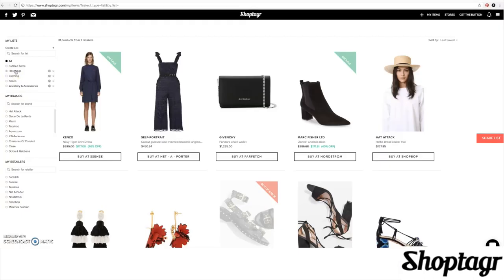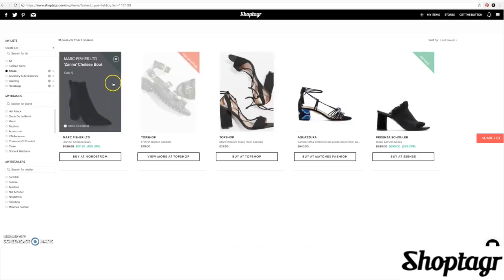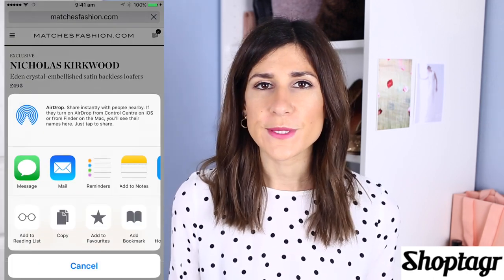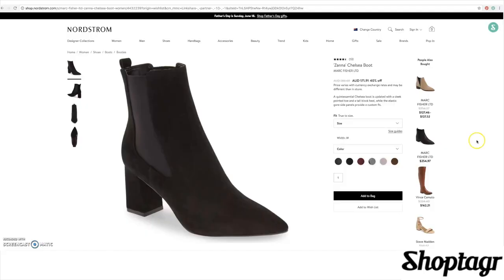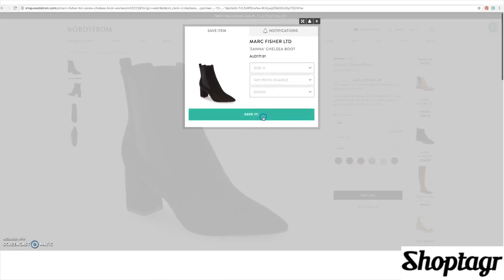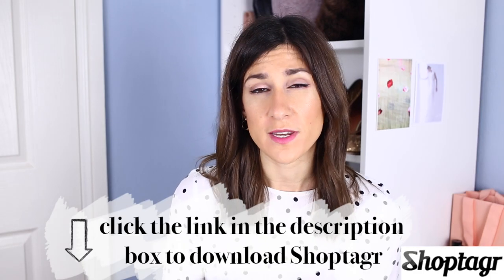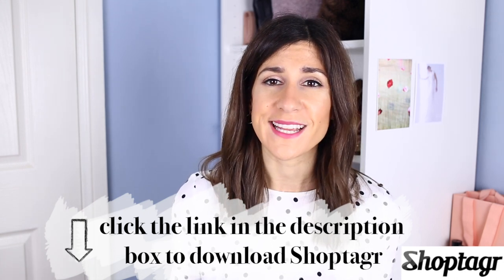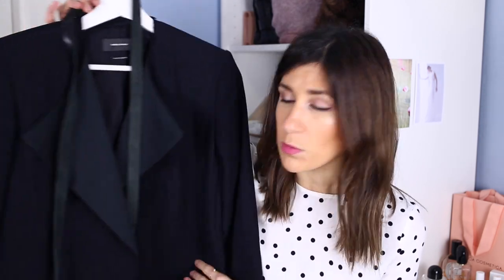Online Shopping Hacks - Tips & Tricks to Always Get What You Want | Mademoiselle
I do SO much of my shopping online, so today I’ve partnered up with Shoptagr to share some of my tips and tricks to save money when shopping online, and always get what you want.

Make sure you download SHOPTAGR (to get those incredible savings on your wishlist!)

WEARING
Sussan polka dot top (old but similar styles below)

CAMERA USED
Canon 5D Mark III
50mm Lens